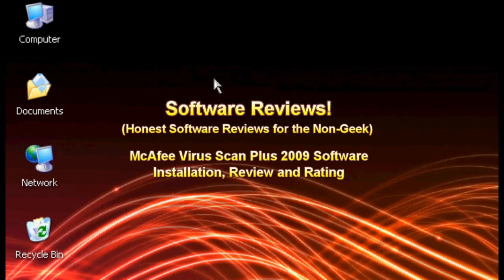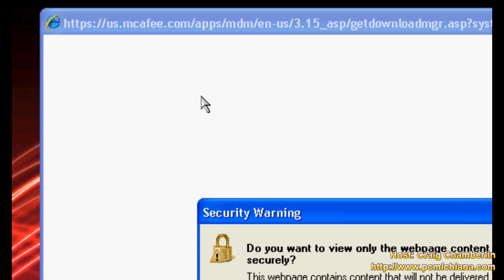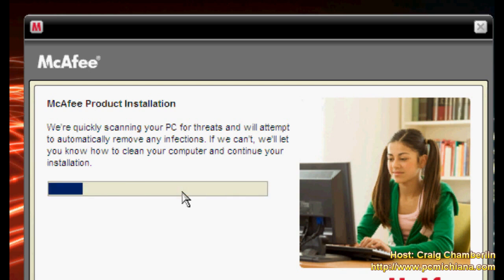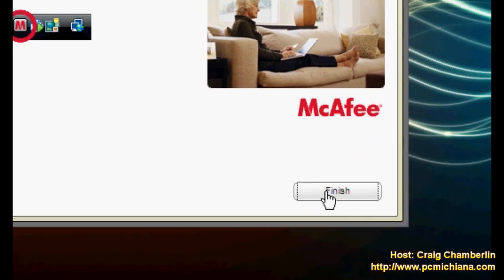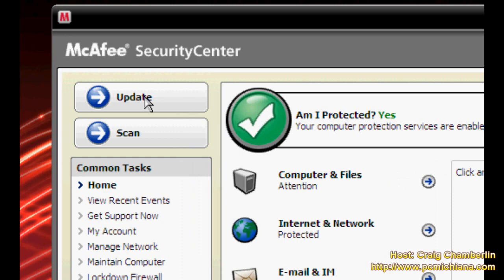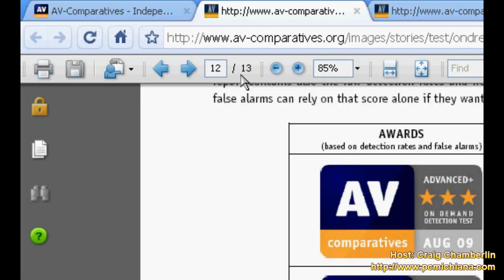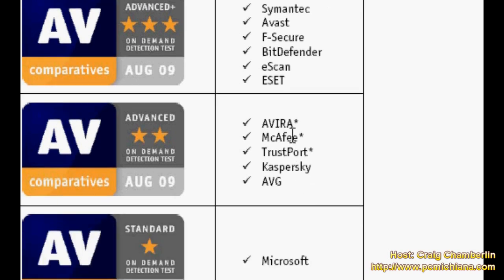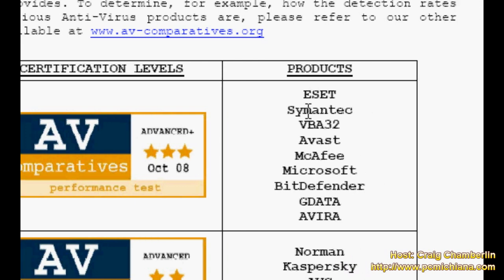McAfee Free VirusScan Plus Tool Review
This is a McAfee VirusScan Plus Review of the popular antivirus software package.